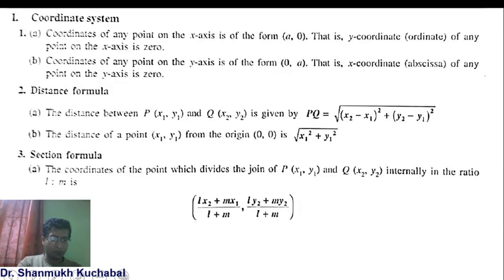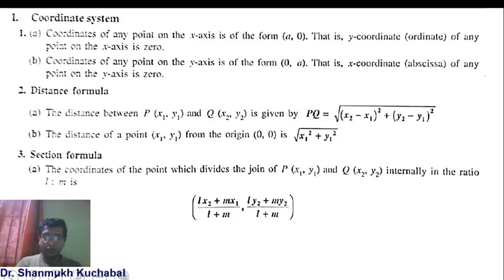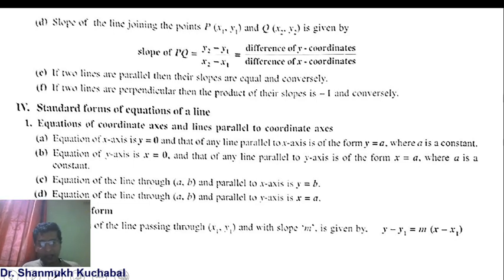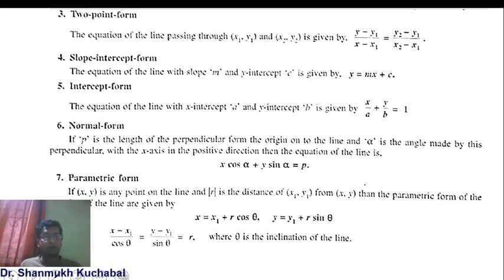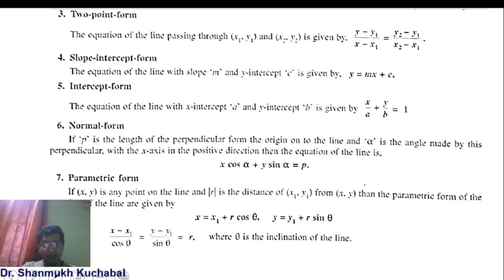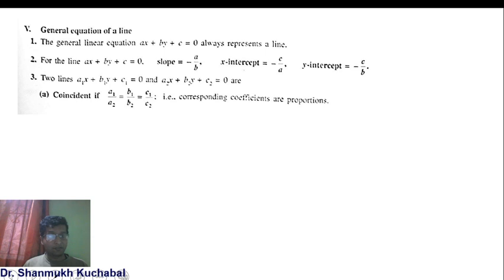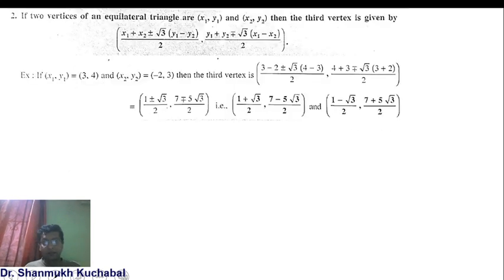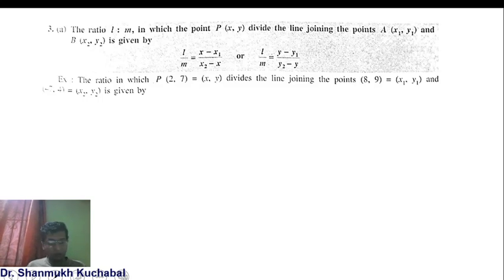Coordinate System Part 1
JEE/CET